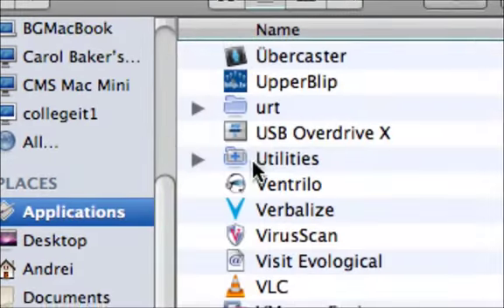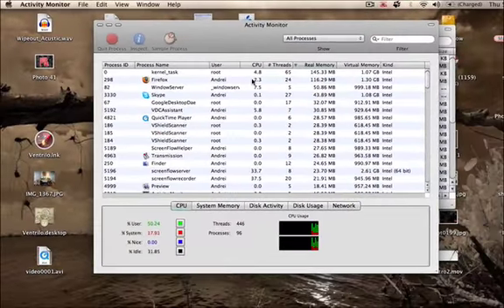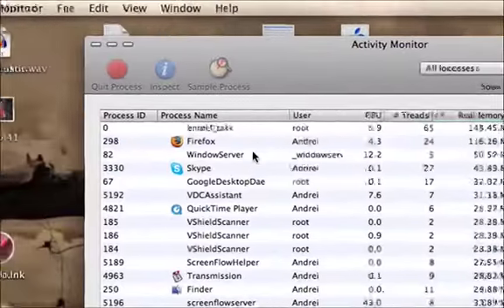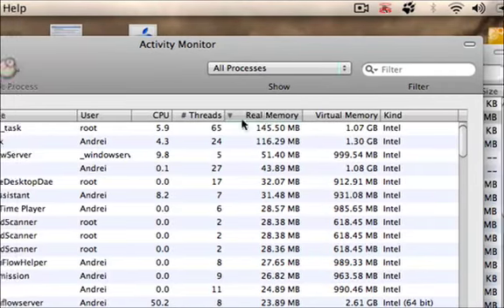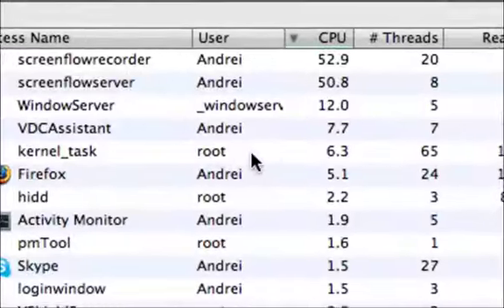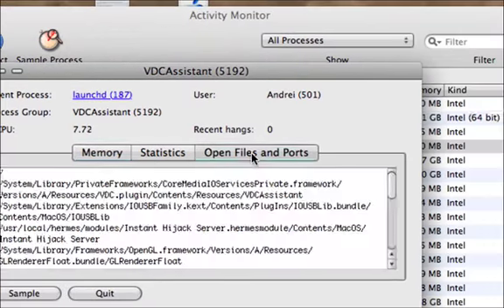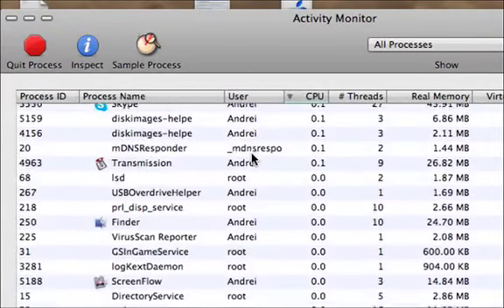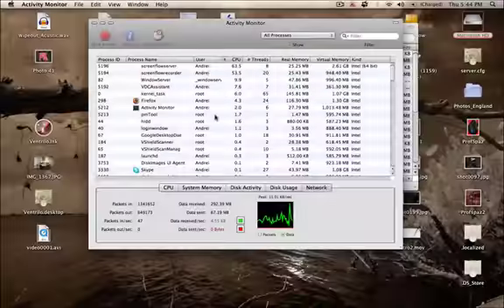Speed up your mac!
Learn how to use activity Monitor to help speed up your mac. Andrei also shows of his new version of ScreenFlow!